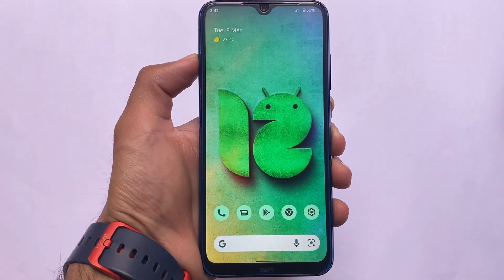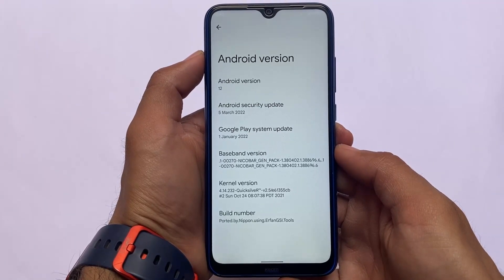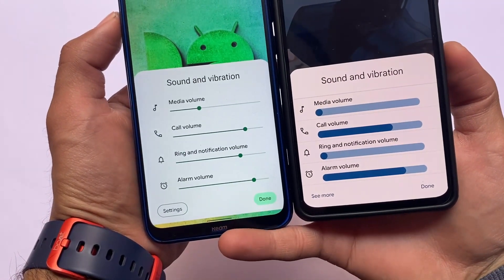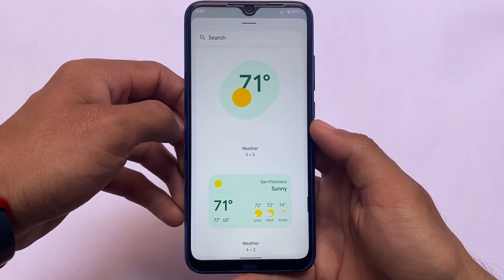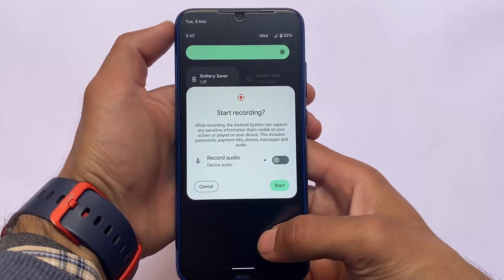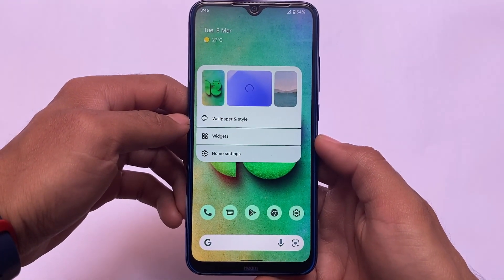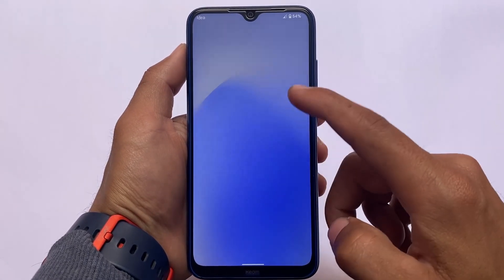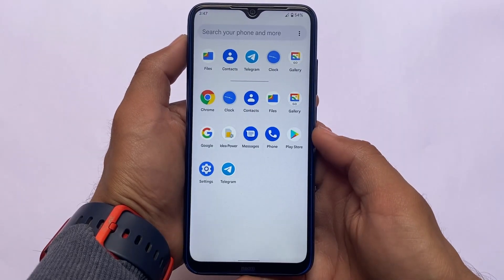Finally STABLE ANDROID 12L is here - HANDS ON !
Hey guys, What's Up? Everything is good I Hope. In this video, I'm gonna show you " Finally STABLE ANDROID 12L is here - HANDS ON ! ". Make Sure to watch this video till the end to understand everything.